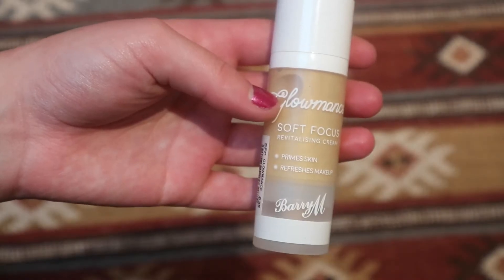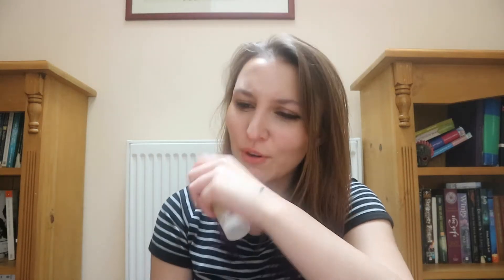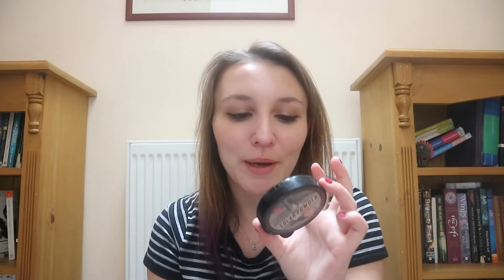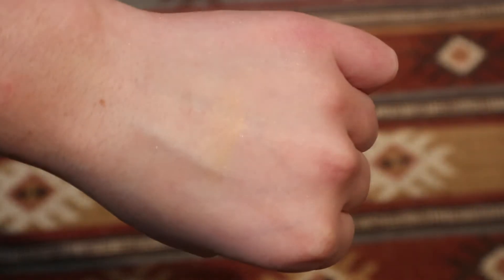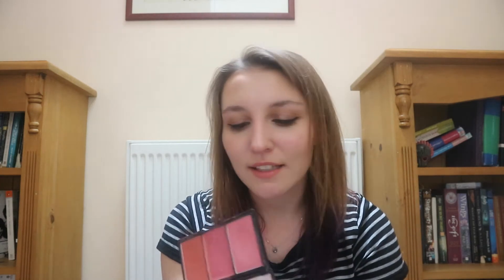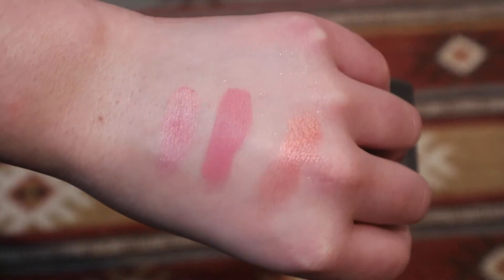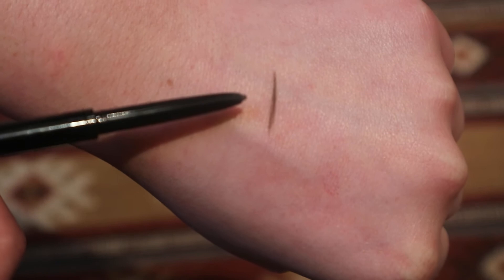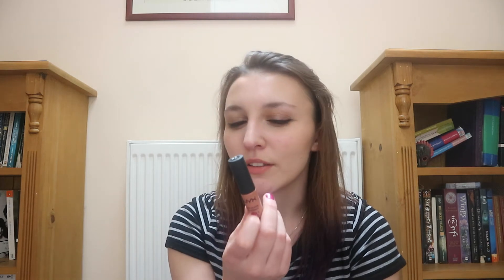... These Are A Few Of My Favourite Things | Cruelty Free Makeup Chat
Hi guys, thought this time I would just sit and chat to you about some of my favourite makeup items, all which are cruelty free and drug store! Plus a little friend comes to say hi half way through! :D hope you enjoy! xxx